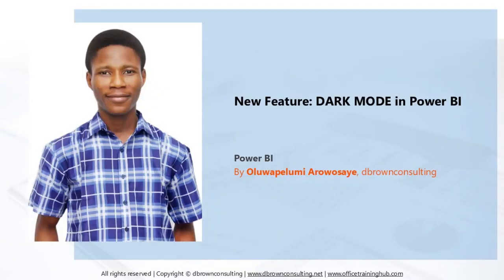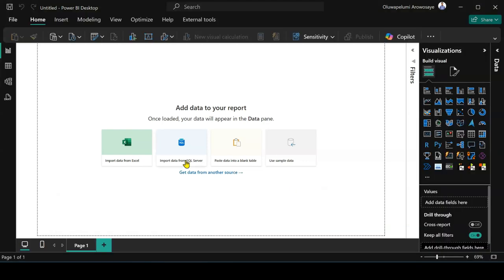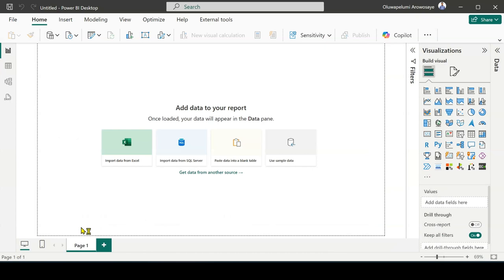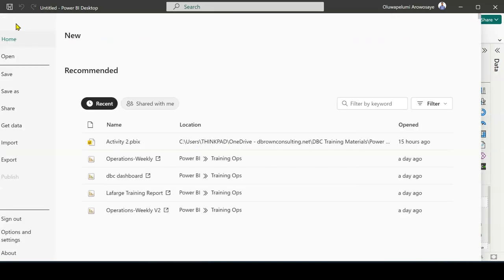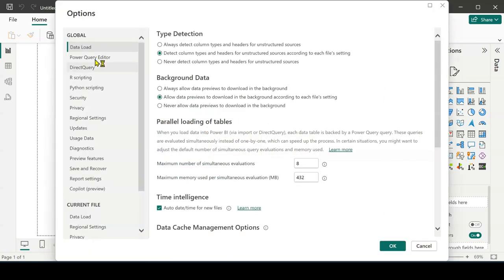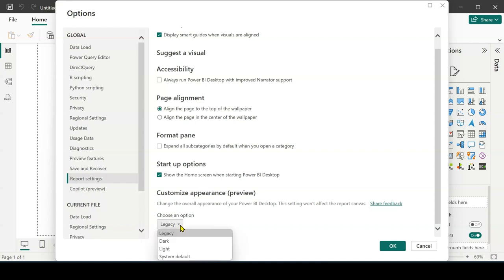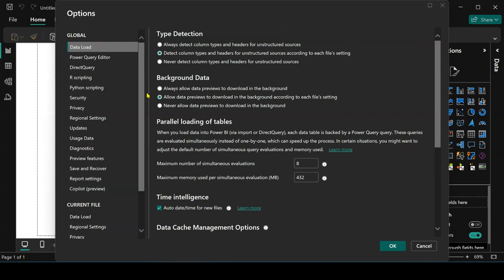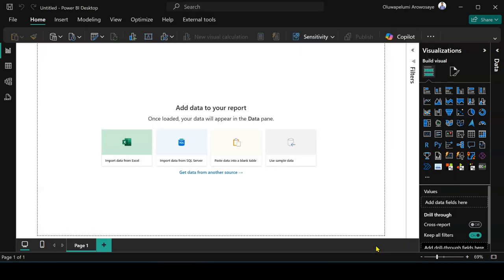🚨 New Feature Alert!: Dark Mode in Power BI – Enhance Your Dashboard Experience!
Power BI has introduced Dark Mode, and it's a game changer! In this video, we’ll walk you through this brand-new feature, showing you how to enable it and leverage it to improve your data visualization experience.

🌟 What you’ll discover:
- Step-by-step guide to turning on Dark Mode in Power BI
- How Dark Mode enhances readability and reduces eye strain
- Tips for optimizing your dashboards with the new Dark Mode feature

This new update is designed to help you work smarter and more comfortably. Stay ahead of the latest Power BI features by enabling Dark Mode today!